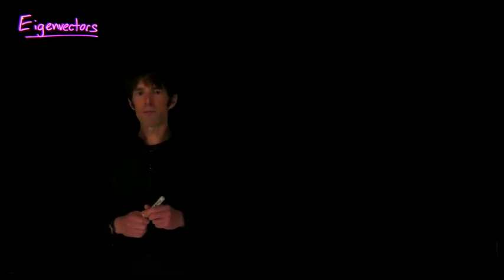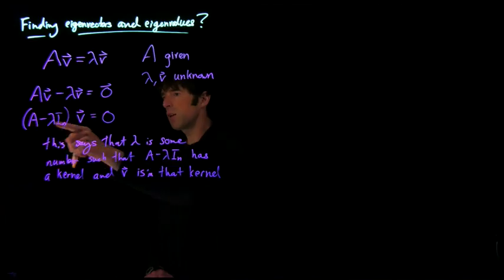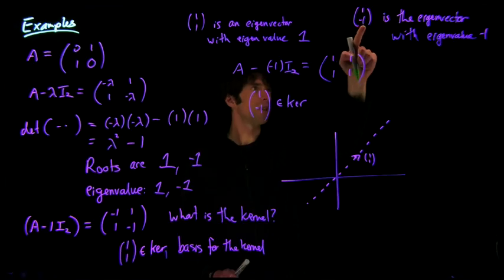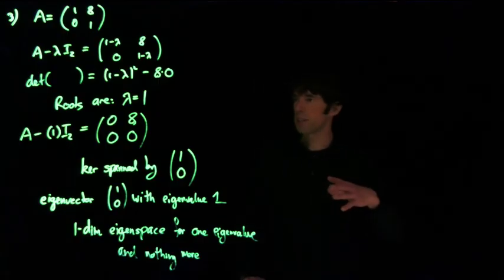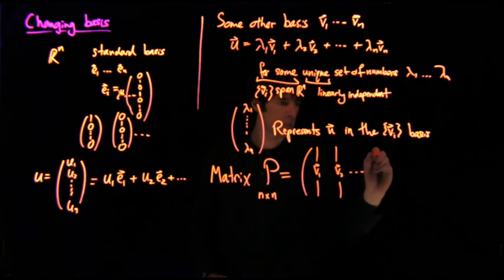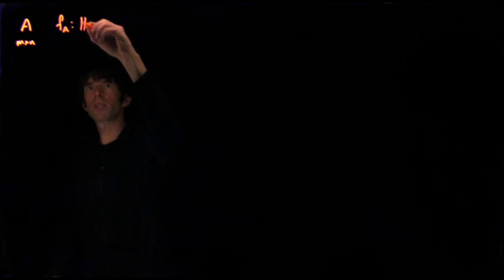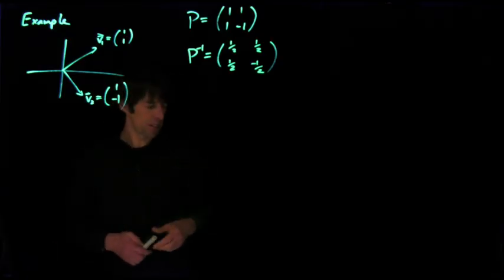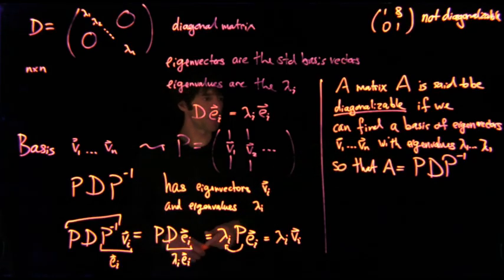Week 8 Videos